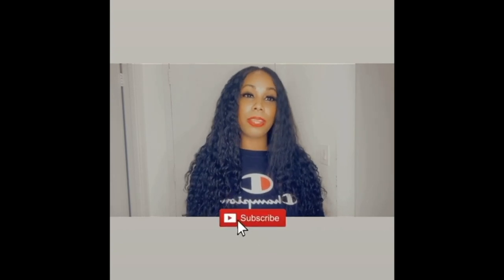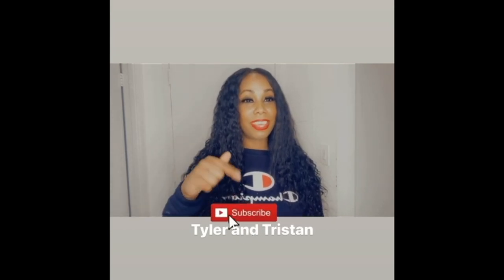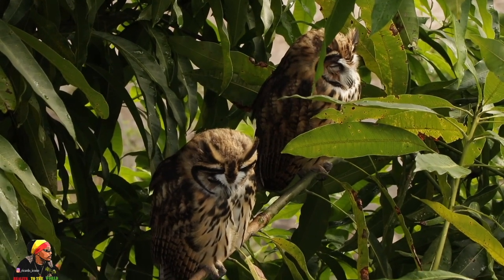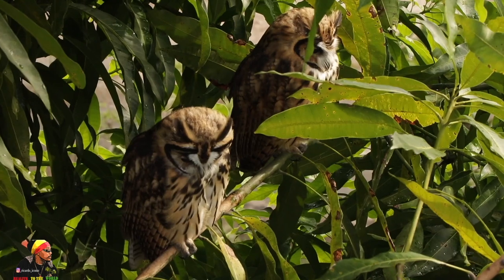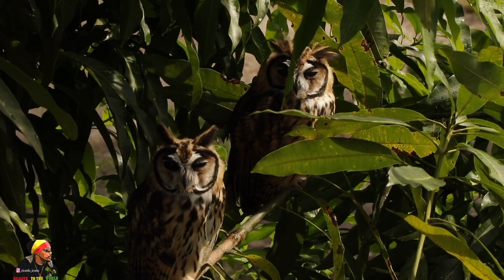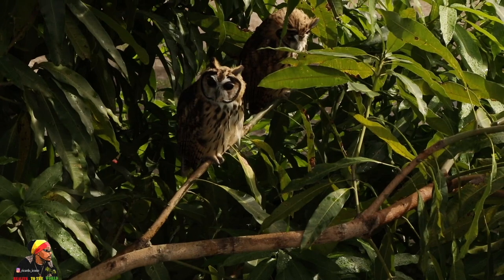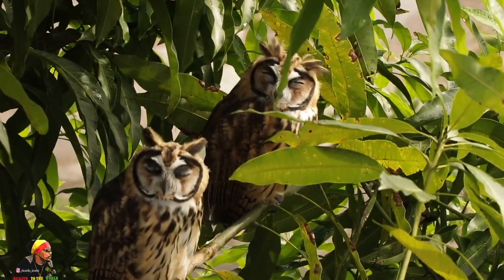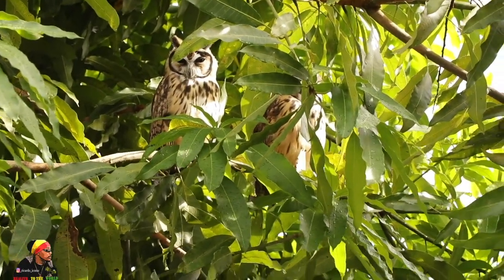Owl!! the only bird with long Ears + Head do the 360 Horizontal way. ''REALITY TO THE WORLD'' '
Reality To The World.
RealityNation..